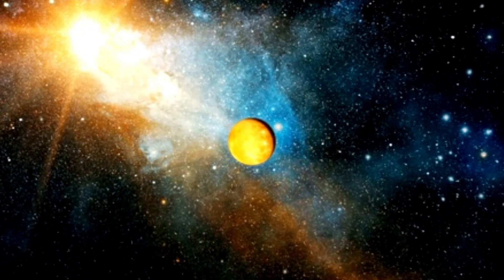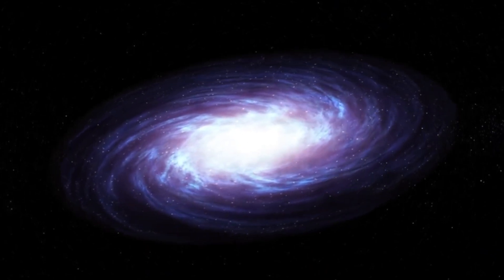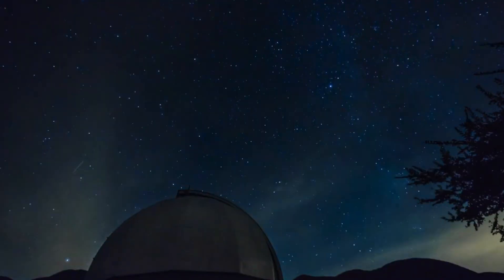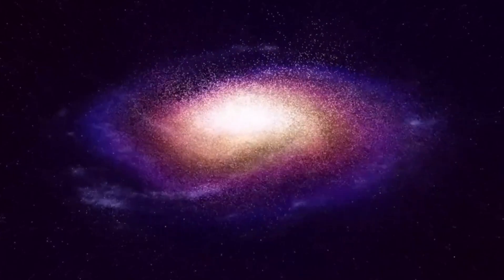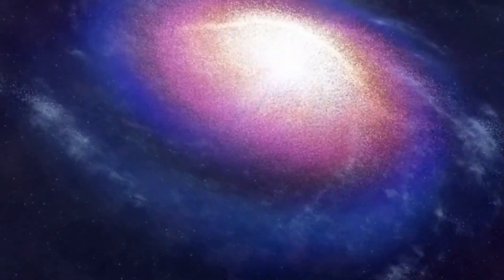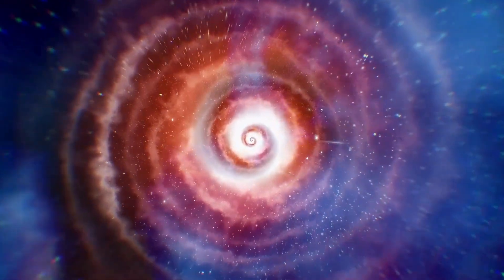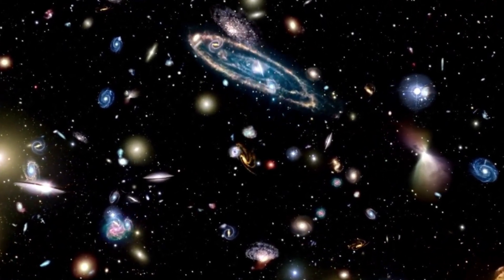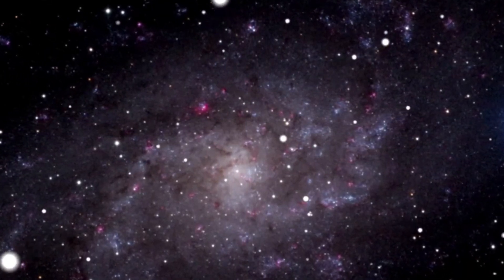James Webb Telescope Just Detected a Huge Structure 100 Times Bigger Than The Milky Way.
jameswebtelescope# Milky Way#science#

The James Webb Space Telescope (JWST) has made an astonishing discovery—a massive structure 100 times larger than the Milky Way! This colossal find is leaving scientists questioning everything we know about the formation of galaxies and the universe itself. How could something this vast exist, and what does it mean for our understanding of space.